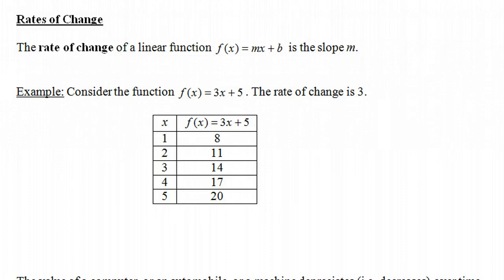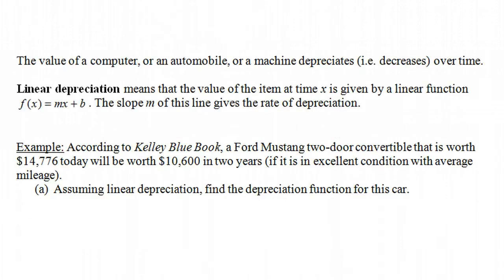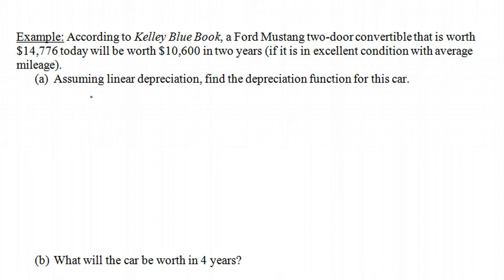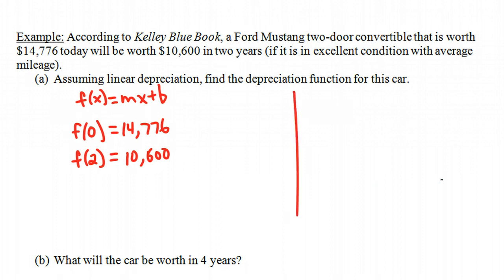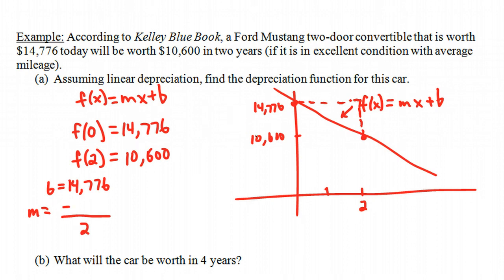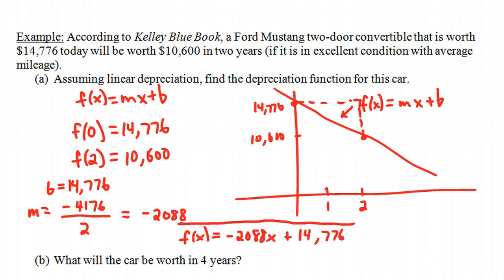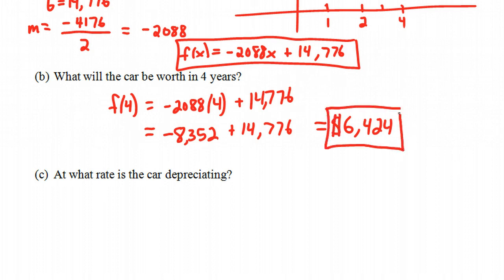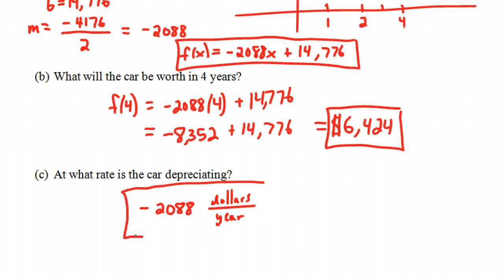Rates of Change